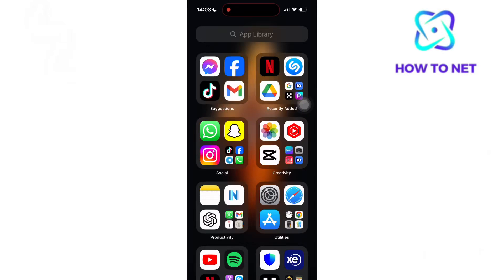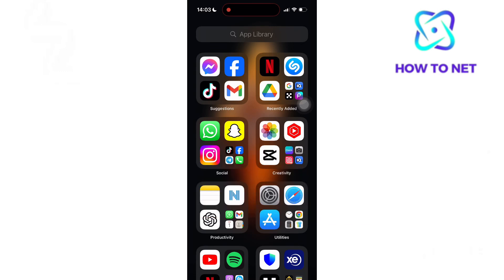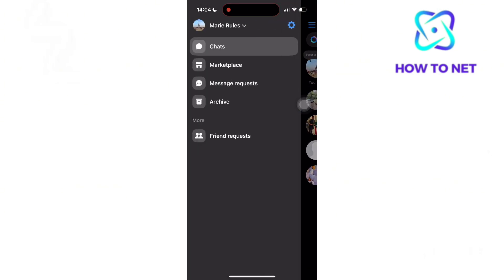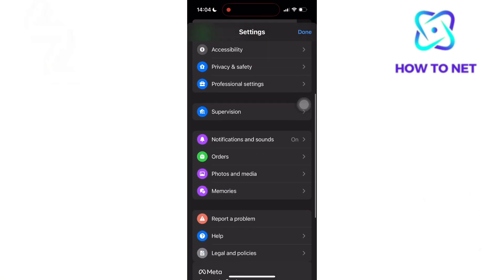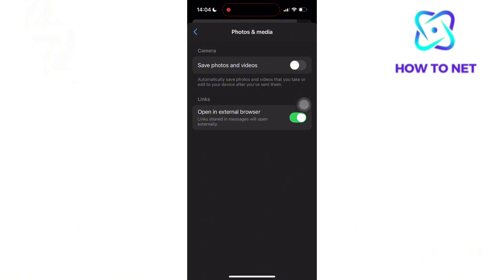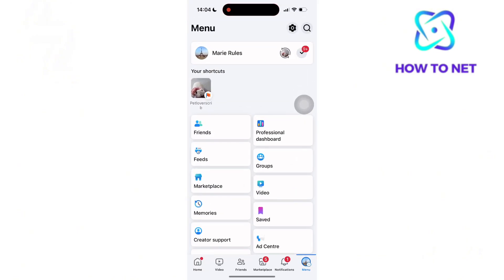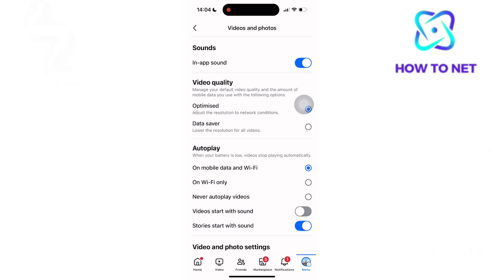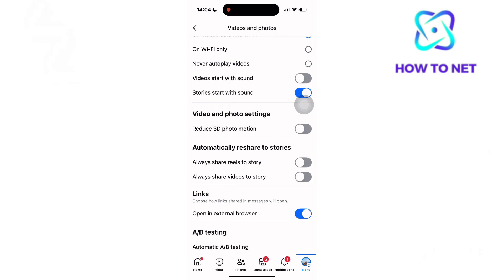Fix Links Not Opening On Messenger | Messenger Links Not Working | Problem Fixed!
In this simple video tutorial, am going to share with you how to fix links not working on your messenger. If you try opening to an external link and it doesn’t load or something, this video is for you.

 fix Messenger links not loading